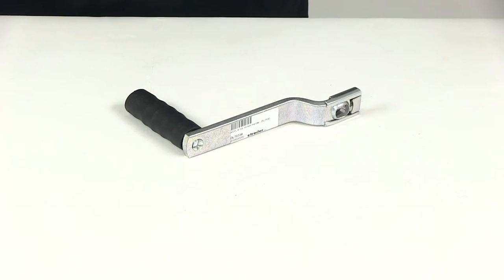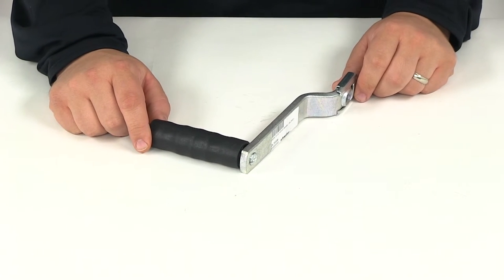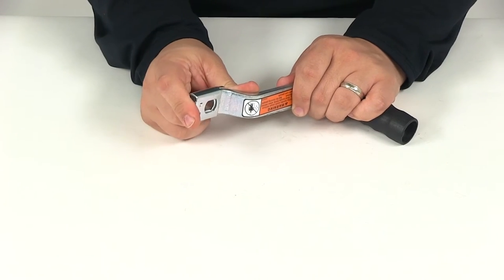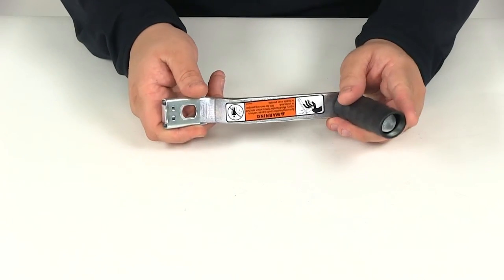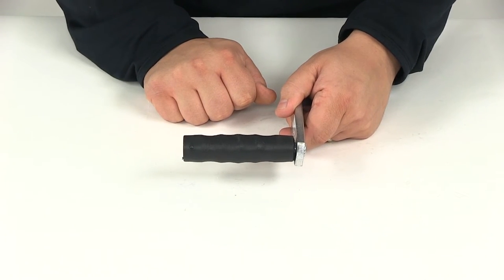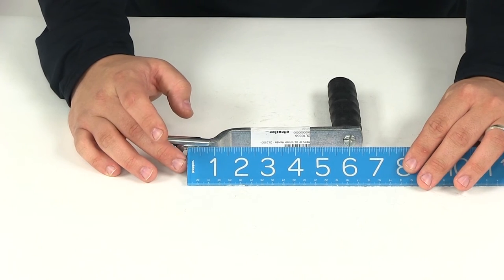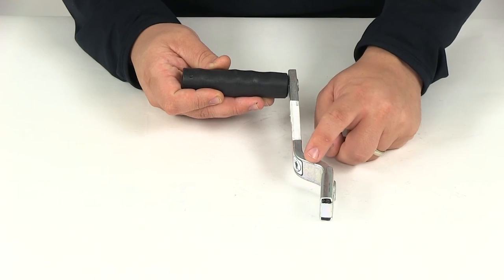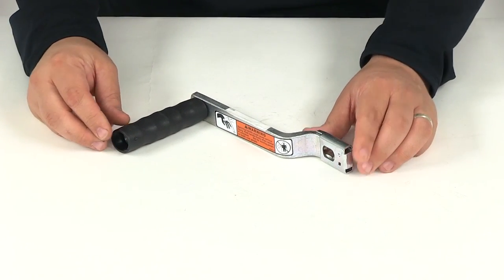etrailer | The Low-Down on the Replacement Winch Handle for Dutton Lainson Winch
Today we're going to be taking a look at part number DL70336. This is the Dutton-Lainson replacement winch handle for the Dutton-Lainson winch. It's going to fit the following winches: part number DL1899, DL2000, DL2500, and DL3200. This is going to feature the quick-attach system, so it's got this mechanism down here that's spring-loaded. You push it in, fit it over the connection point on the winch, let it go. It's going to snap in place and hold itself really nice and secure on your winch. It's going to feature this swivel-grip handle.

It's got the nice little finger imprints in there so you get a nice secure and safe grip whenever you're operating your winch. If we we take a measurement of the length, the length on the winch handle are going to be measured from the center of where it mounts onto the winch to the center of the actual handle. So if we do that measurement you can see that it's going to give us a measurement of right at 6 inches. This handle does offer a slight offset. That's going to be this portion here. That's designed to help you clear obstacles and accessories that you may have on your trailer.

That's going to do it for our review of part number DL70336. This is the Dutton-Lainson replacement winch handle. .